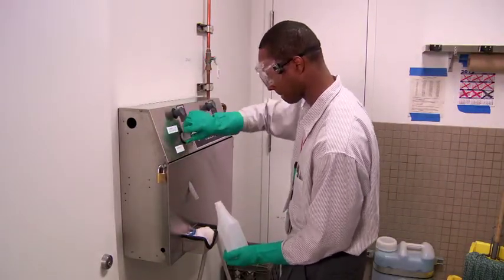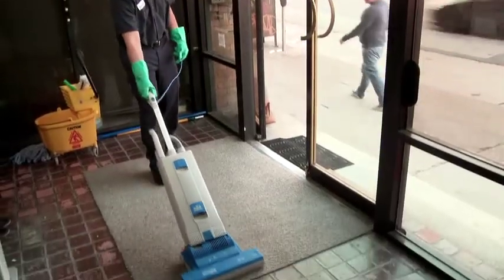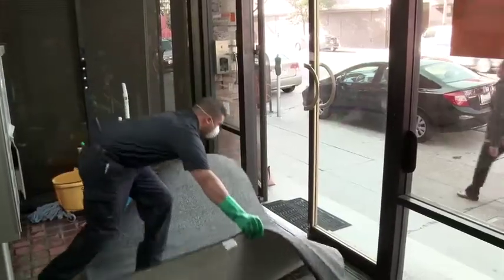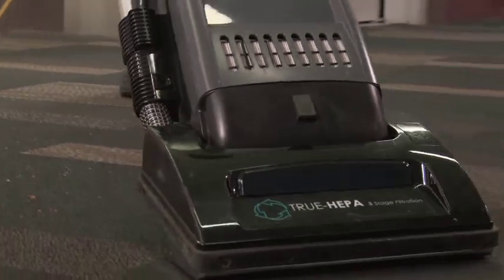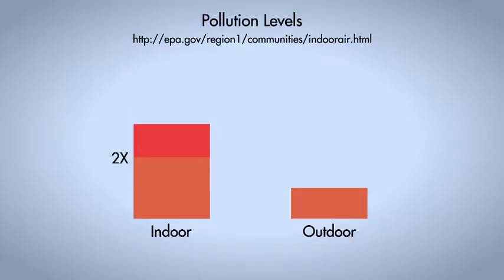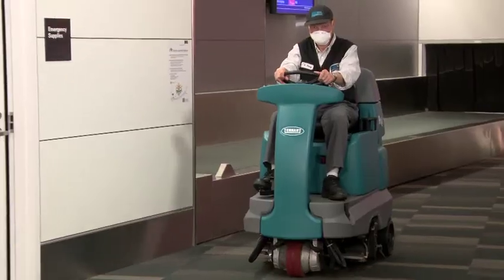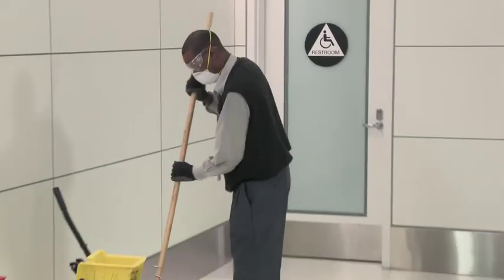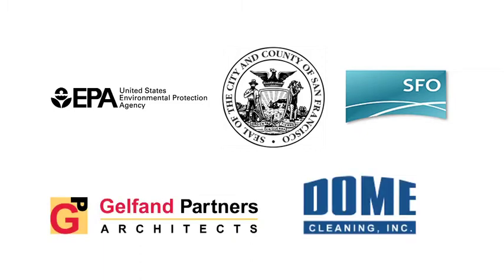Green Cleaning Highlights Video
These are some highlights from our green cleaning video series. The series provides green cleaning techniques for custodians and janitors, and explains what green cleaning is and how safer practices and products can help protect human health.

This project was funded by: The San Francisco Department of the Environment, and US EPA Region 9.